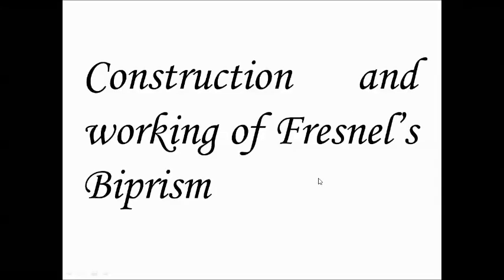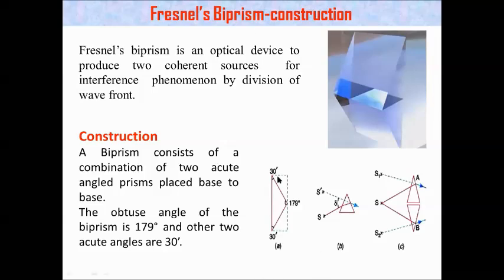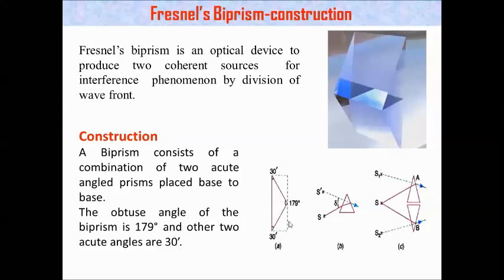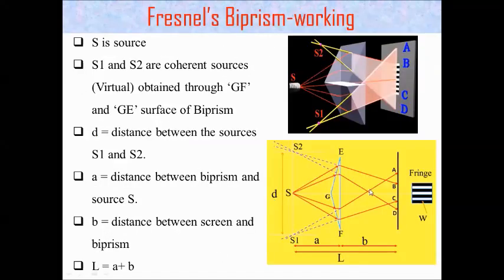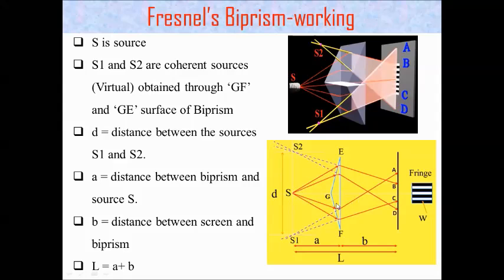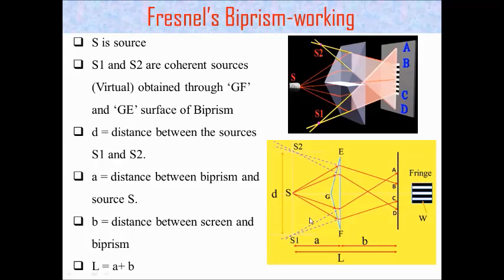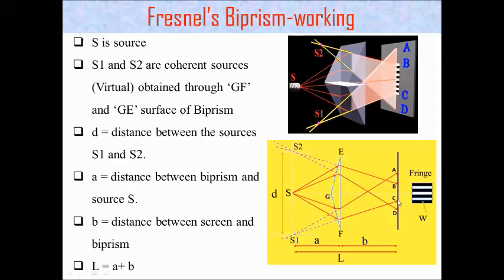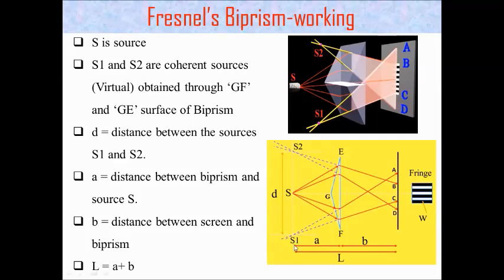Optics Lecture 3 2 Interference